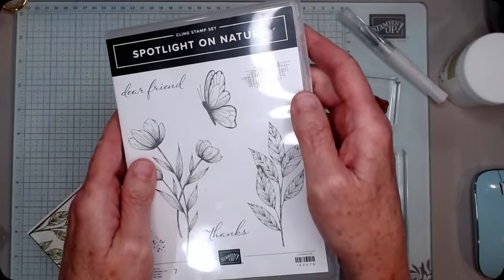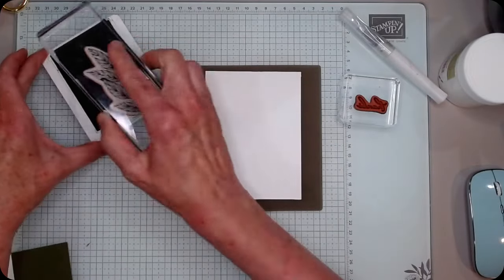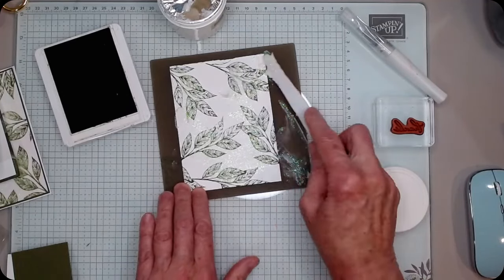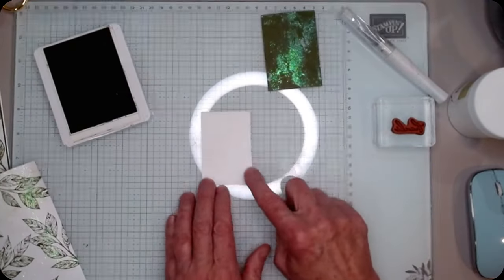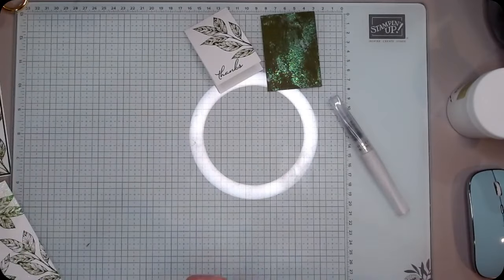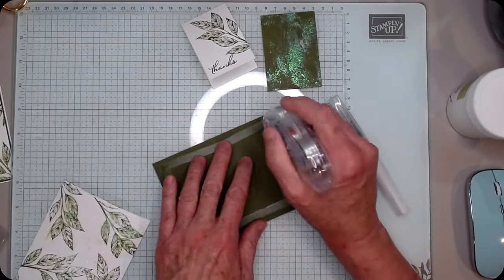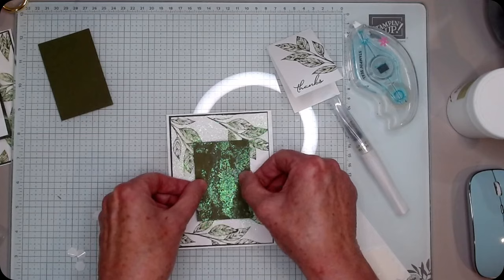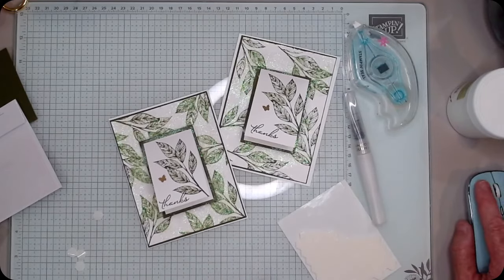Spotlight on Nature & Shimmering White Embossing Paste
I copied something from Stampin Up! Embossing Paste on top my stamped image.  Loved it!